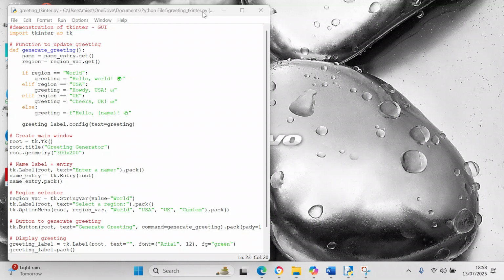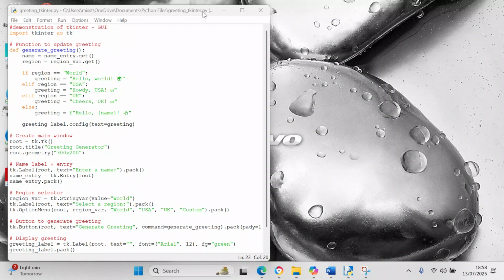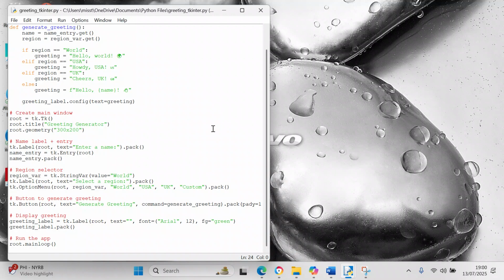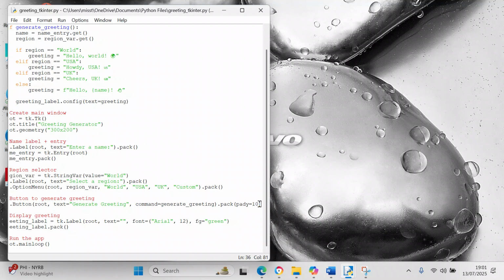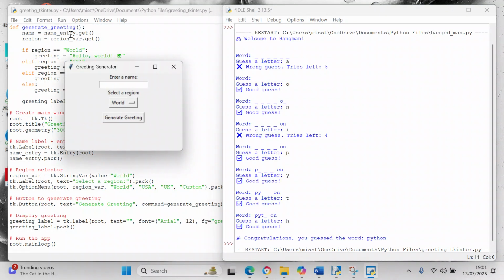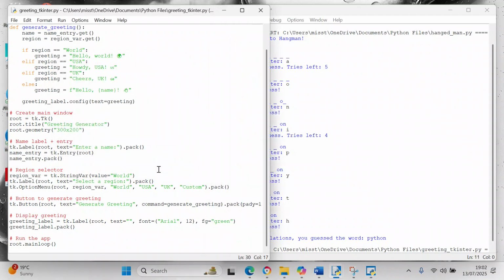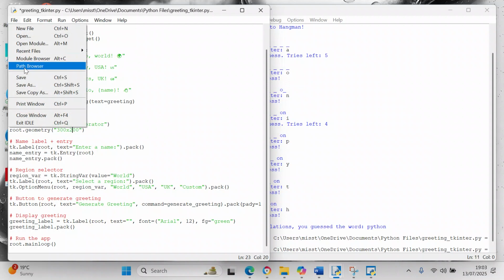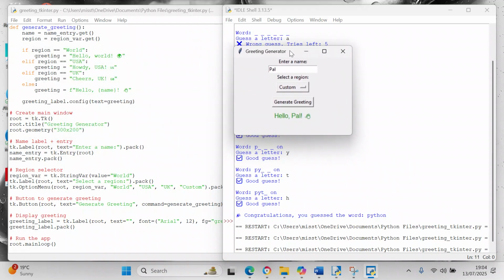Use Python's tkinter module to create a Graphical User Interface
In this video I modify the greeting program that I previously made to add a Graphical User Interface using Python's tkinter in-built module.